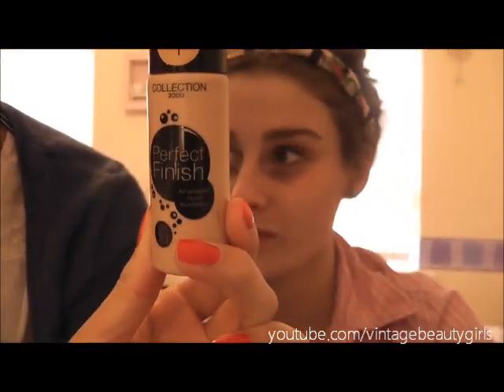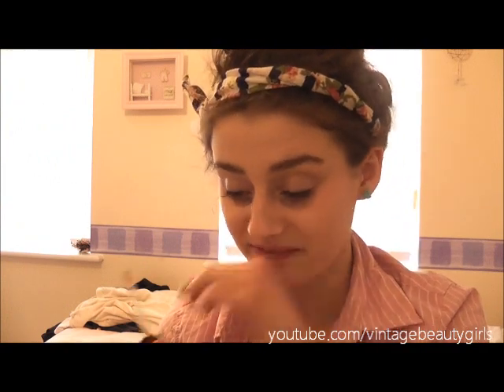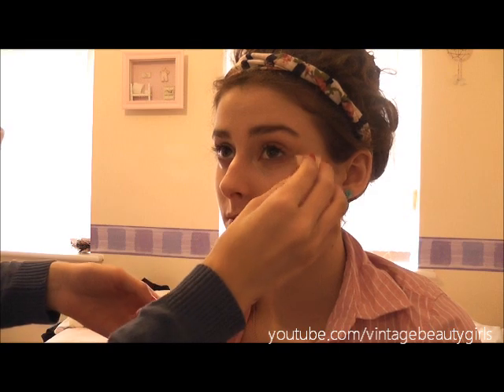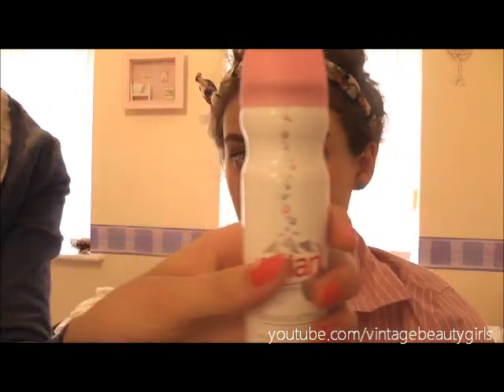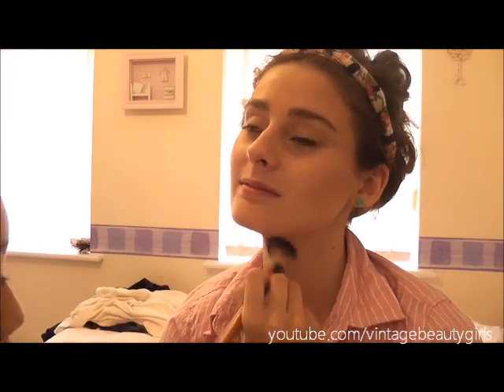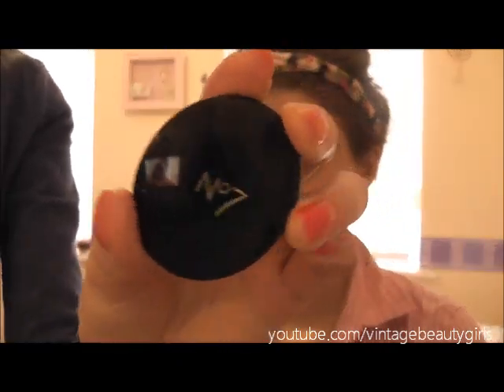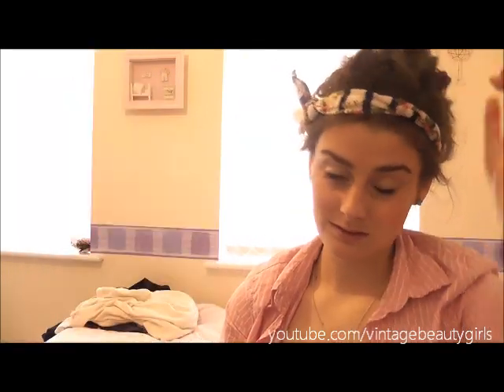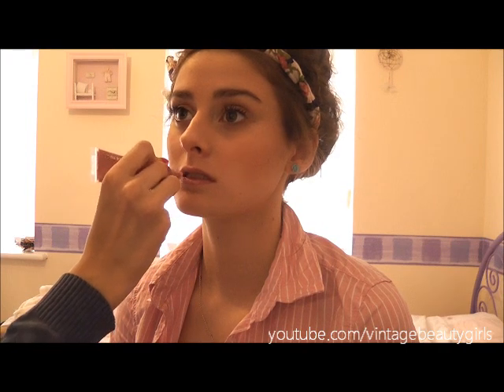Natural glowy makeup tutorial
hope you enjoy! more videos coming up! :)
This is perfect for them days when you want to look fresh and natural for spring/summer or anyday!
love s&h xxx